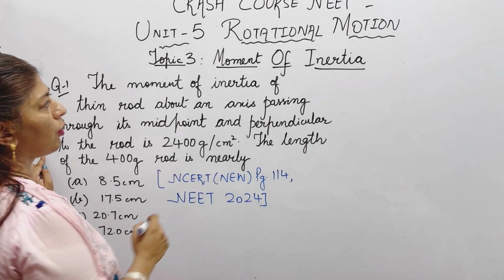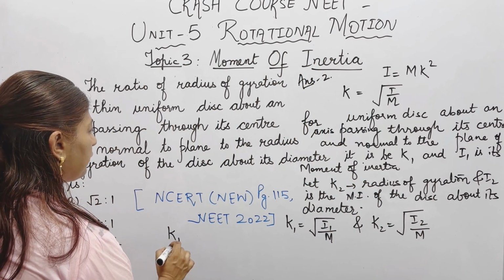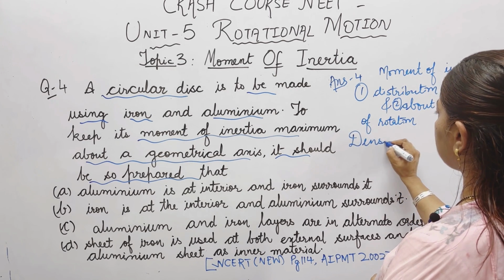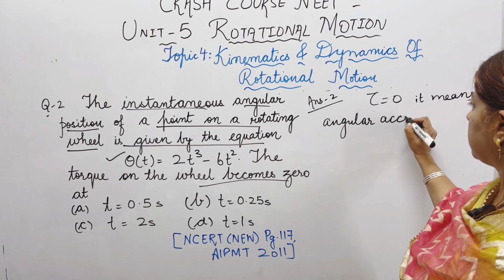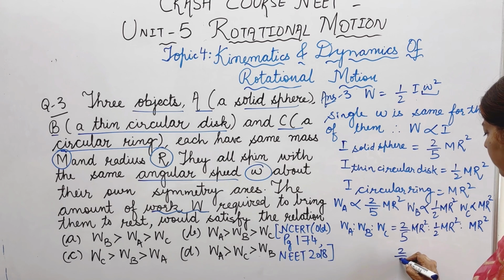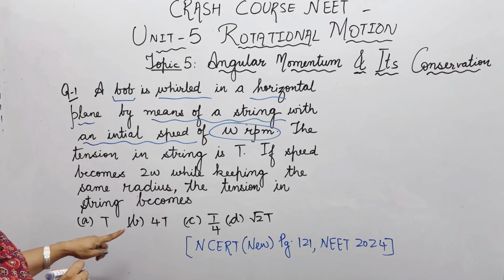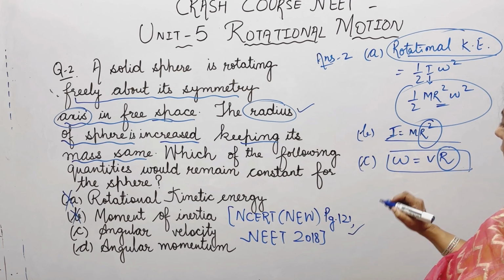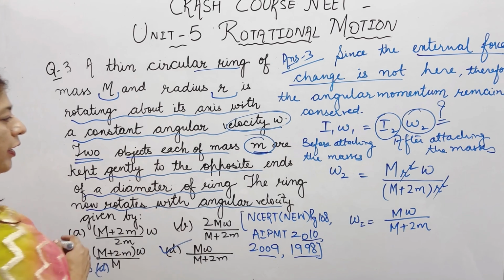NEET Physics Crash Course 2025 | Day 10: Rotational Motion Part 2| Ace NEET with Smart Tricks!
NEET Physics Crash Course 2025 | Day 10: Rotational Motion Part 2 | Moment of Inertia & Angular Momentum

Welcome to Day 10 of the NEET Physics Crash Course 2025!
Today, we continue our deep dive into Rotational Motion – Part 2, covering some of the most scoring topics in NEET Physics.

Topics Covered:
 • Moment of Inertia (MOI)
 • Kinematics and Dynamics of Rotational Motion
 • Angular Momentum
 • Principle of Conservation of Angular Momentum
 • NEET PYQs + Smart Problem-Solving Techniques

These concepts are crucial for solving MCQs in NEET 2025 with speed and accuracy. This session is perfect for quick revision and concept clarity.

Don’t Miss:
✔ NEET-specific short tricks
✔ Concept boosters
✔ Homework & practice questions at the end

Timestamps:
00:00 Introduction
01:30 Moment of Inertia Explained
08:45 Kinematics of Rotational Motion
14:20 Angular Momentum & Conservation
22:00 NEET PYQs + Practice
28:00 Summary & Assignment